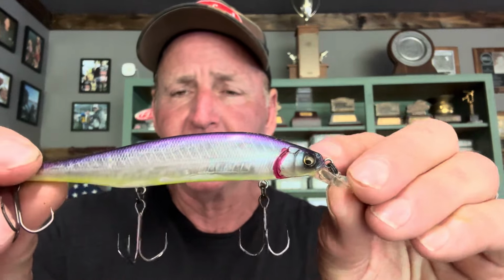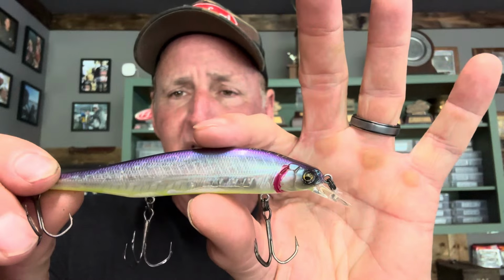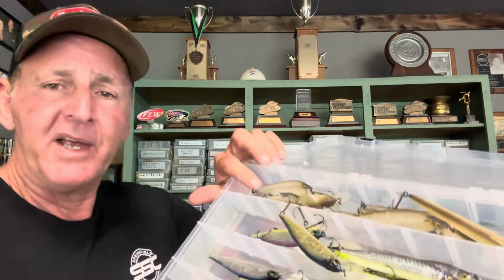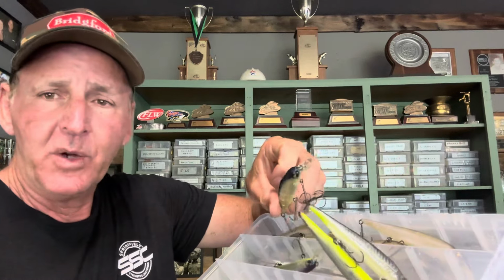When The Ito Shiner Is The Best Summertime Lure You Can Throw…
Randy shows everybody one of his favorite jerkbaits for summertime fishing…angling

Please use and bookmark my tackle warehouse link below for all your fishing gear needs or if you would like to order one of the jerk bait I talked about in this video.